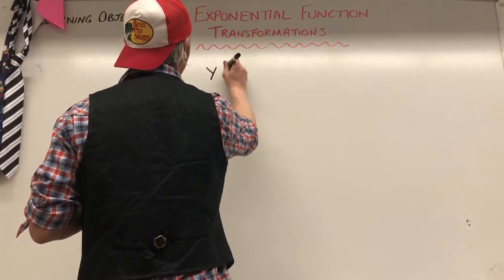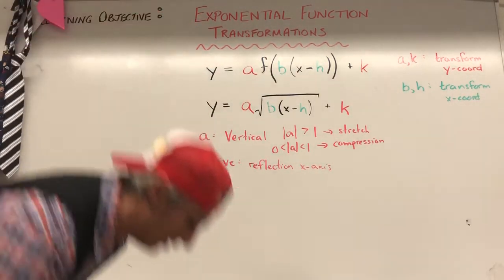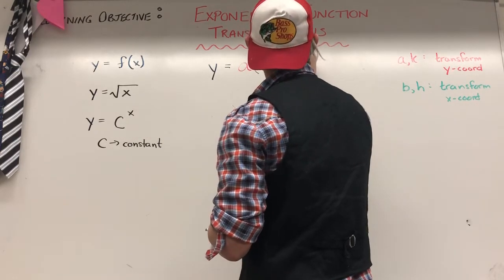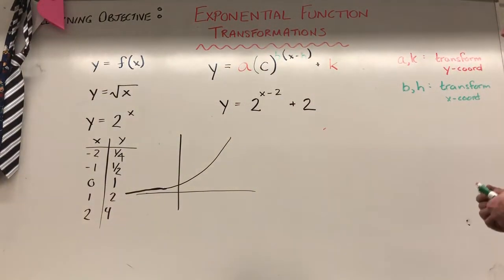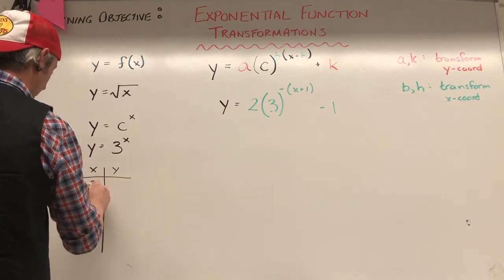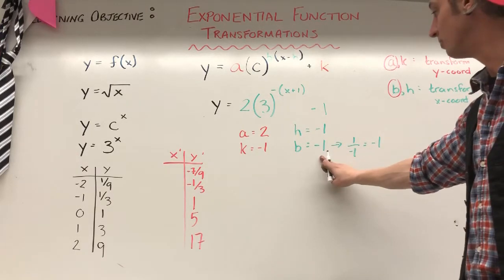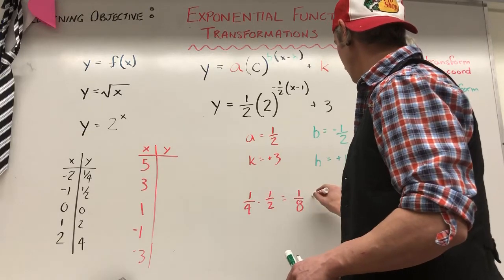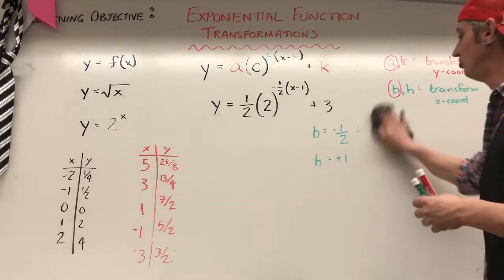Mr. Nelson - Exponential Function Transformations